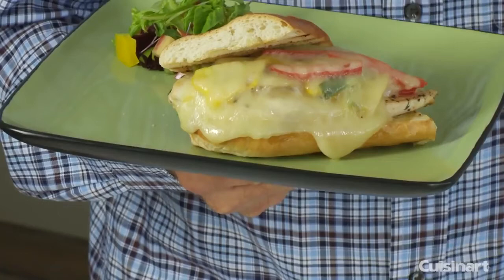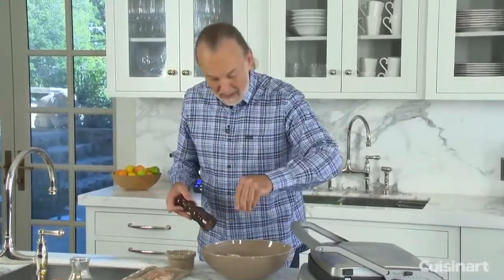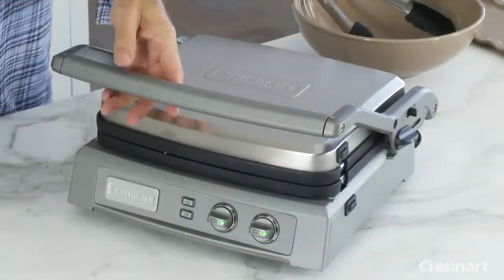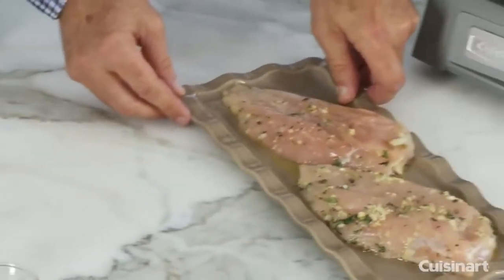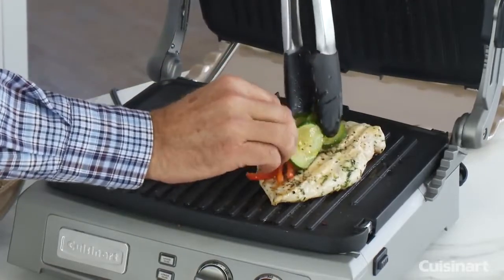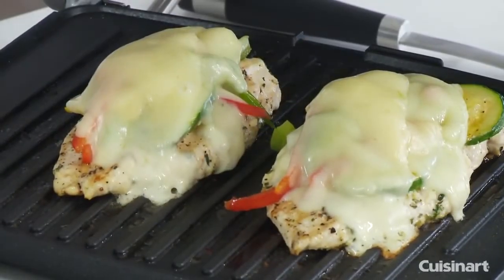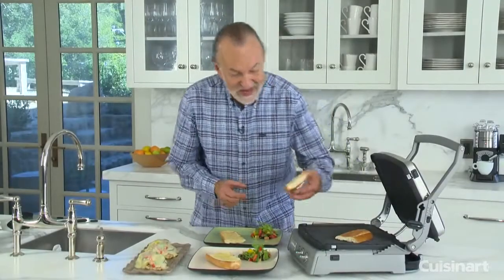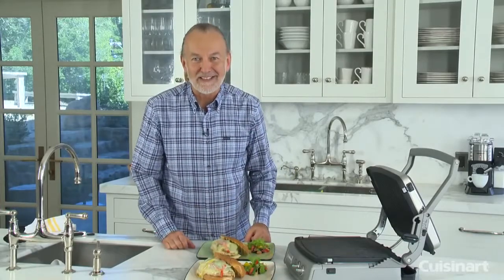Cuisinart Smothered Chicken Sub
Cuisinart Smothered Chicken Sub, Cuisinart Smothered Chicken Sub